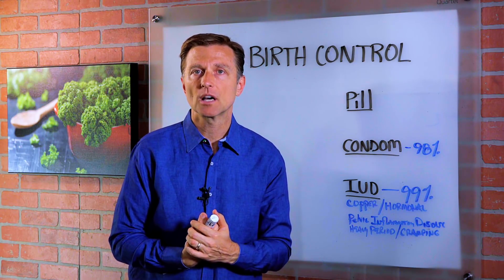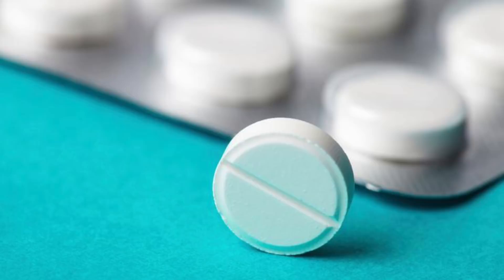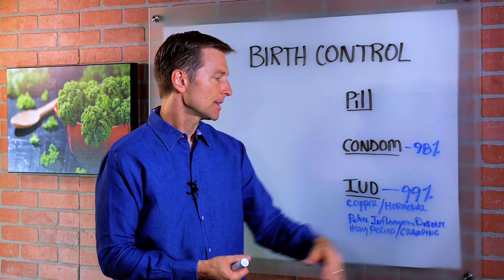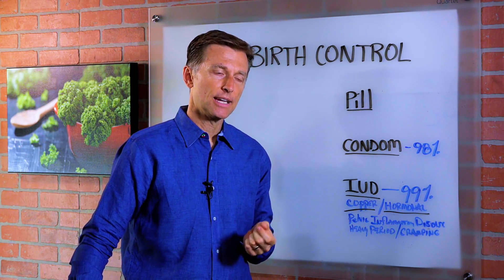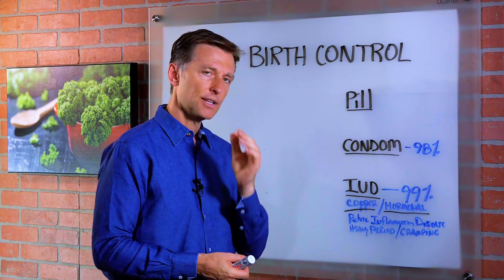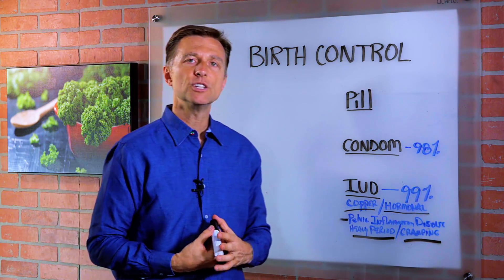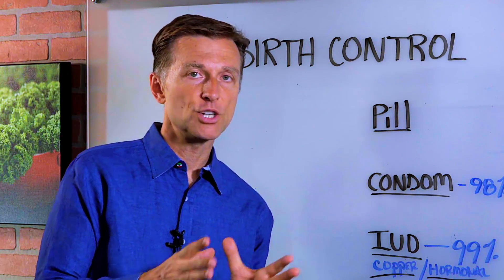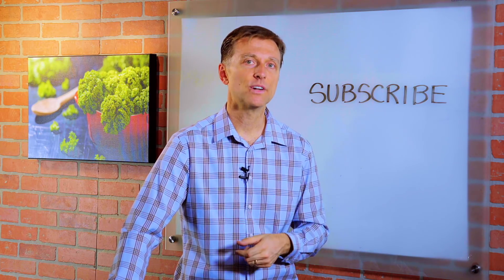Birth Control Pills vs Condoms vs IUD (Side Effects & Effectiveness) – Dr. Berg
Find out about the best types of birth control and how to alleviate unwanted birth control side effects.

0:00 Introduction: What are the best types of birth control?
0:10 Birth control pills
0:22 IUD birth control
0:38 Copper IUD
1:02 Copper IUD side effects and risks
1:16 Calcium orotate to minimize IUD effects on period

In this video, we’re going to talk about the best types of birth control. Many women want a safe form of birth control that doesn’t come with unwanted side effects. Unfortunately, birth control pills come with a lot of hormonal side effects.

The condom is safe, 98% effective, and comes with very few side effects. The IUD, also known as an intrauterine device, is 99% effective. It comes in two different versions: hormonal and non-hormonal.

The non-hormonal IUD, or the copper IUD, is a small T-shaped device that is inserted into the uterus. The copper ions act as a spermicide and inhibit the sperm’s ability to reach the egg.

Although the copper IUD is non-hormonal, it still comes with some side effects. The copper IUD can cause pelvic inflammatory disease(PID), and can also increase the severity of heavy periods and cramping.

To reduce the effect that the copper IUD has on your period, try taking calcium orotate. You can take calcium orotate on a regular basis, and increase your intake right before and during your period.

I hope this informs you on a few different types of birth control so you can better understand your options.